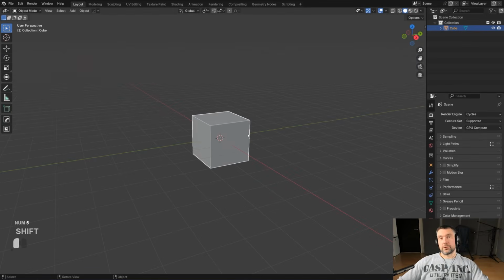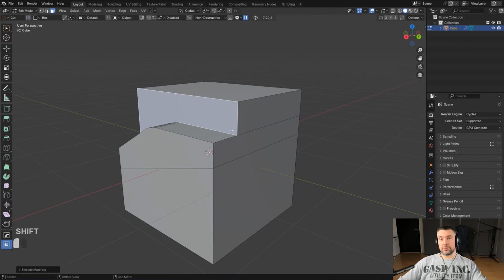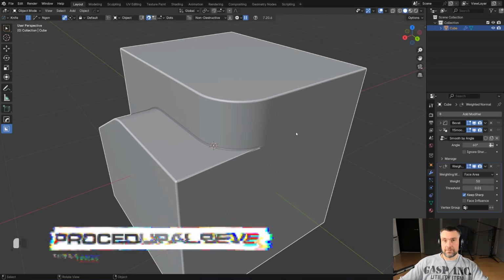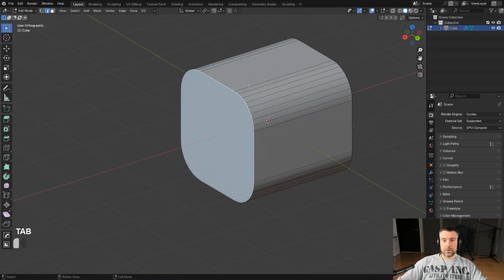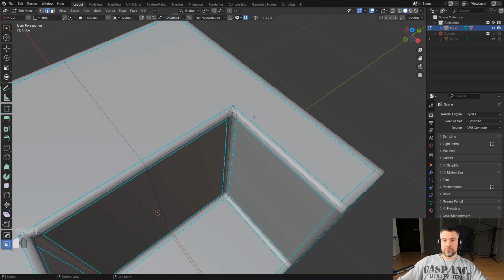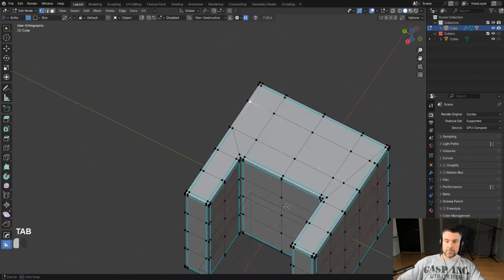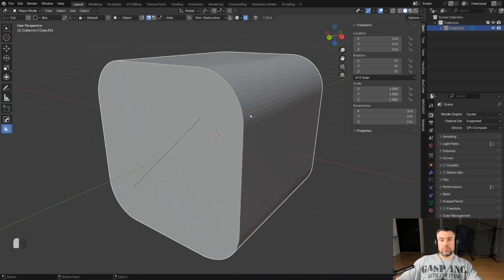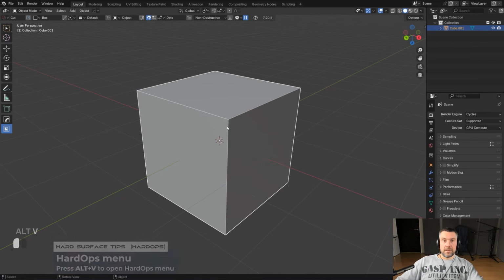Speed Up Your Blender Modeling (Tips & Tricks)